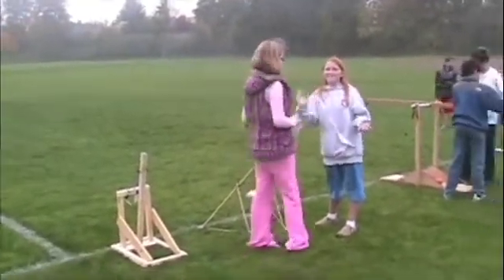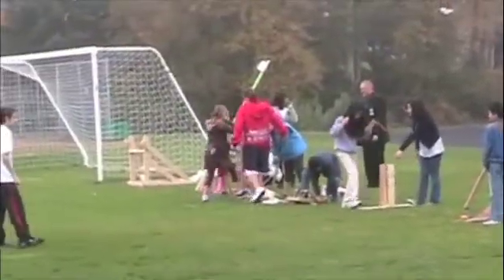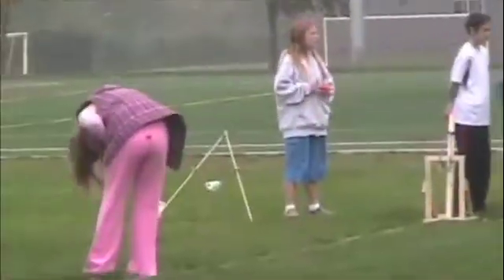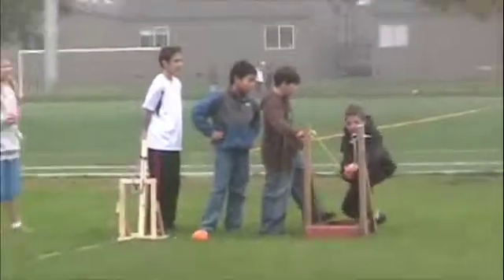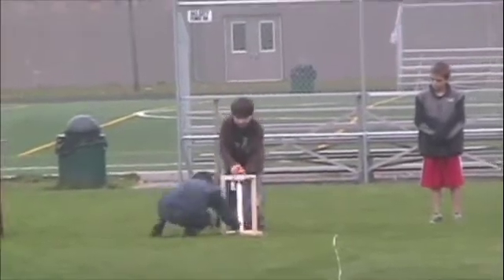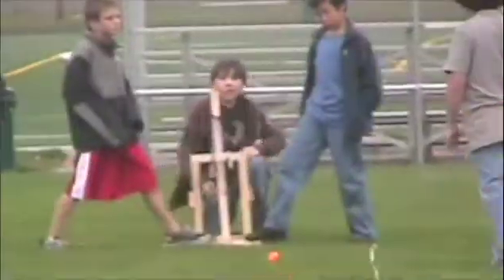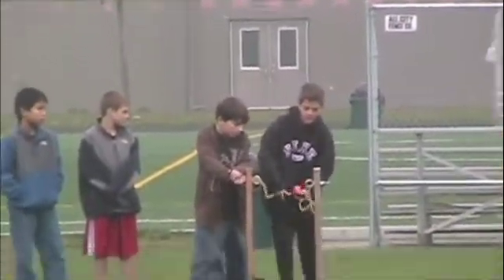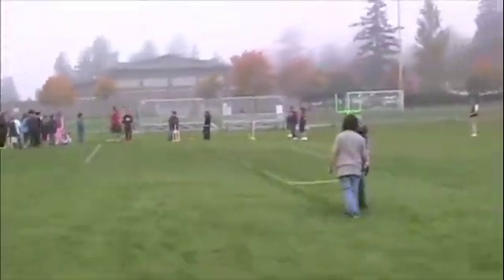Pumpkin Chunkin '08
6th graders and Mercer Island Middle School celebrate the science of halloween by building catapults and slingshots to send a pumpkin a distance of 9 feet before hitting the ground